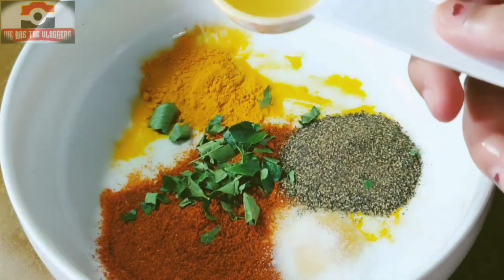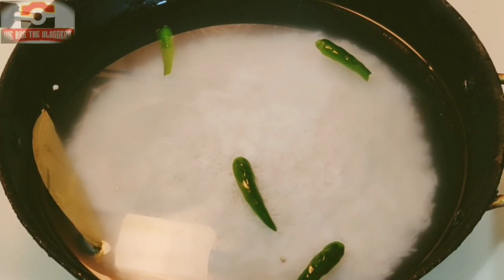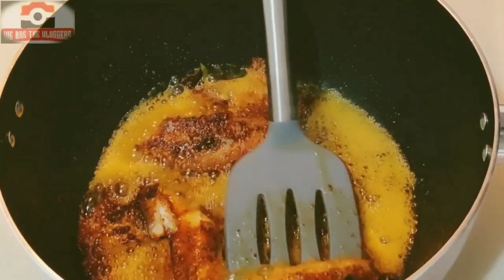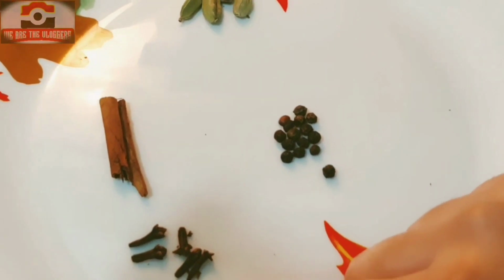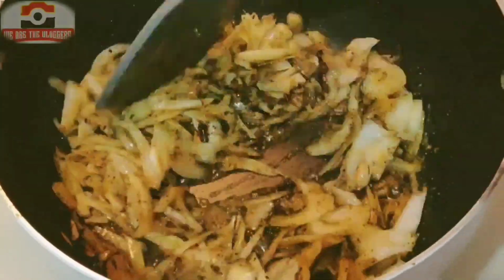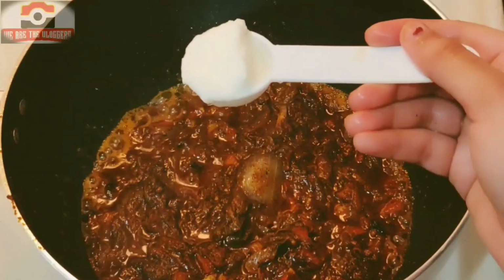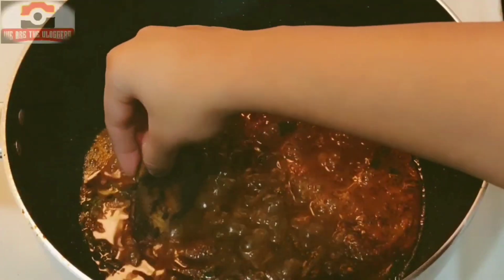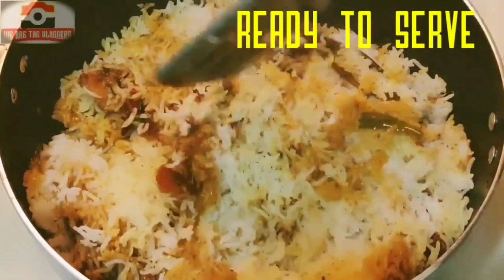Malabar Fish biriyani / Kerala Fish Biriyani (Muslim Style) Recipe